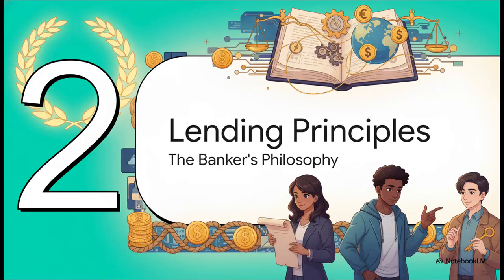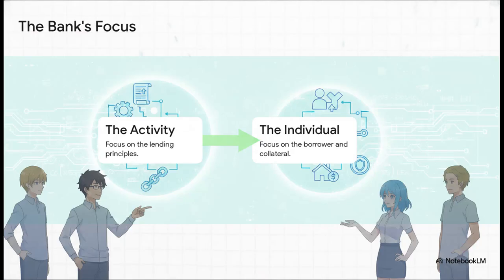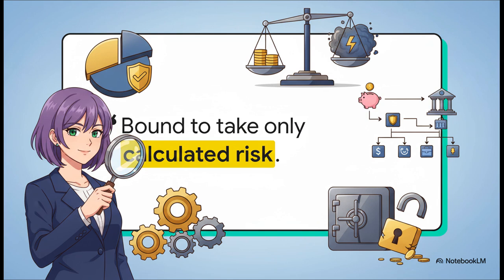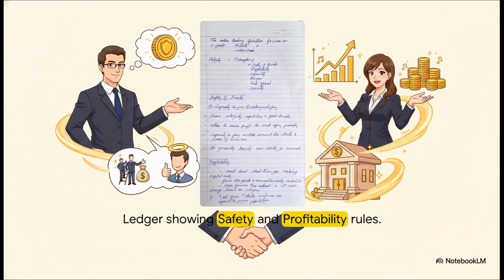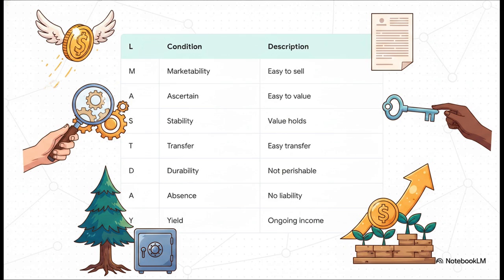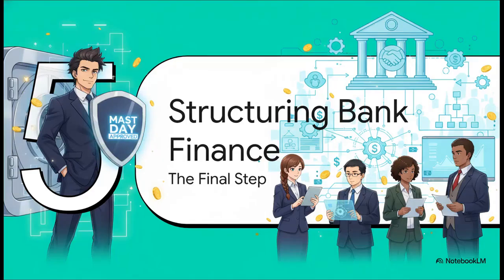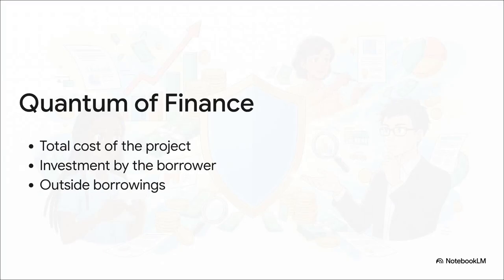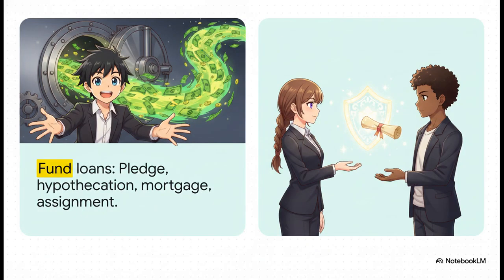Good Lending Principles for a banker - Exam Recap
Useful for LLB, Judiciary, and CLAT PG exam preparation.

AI-Generated Video